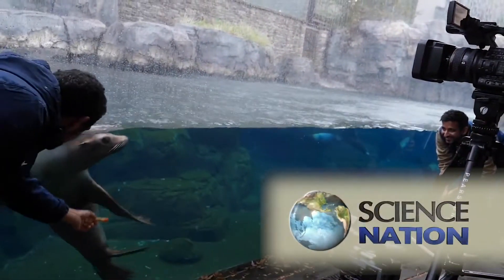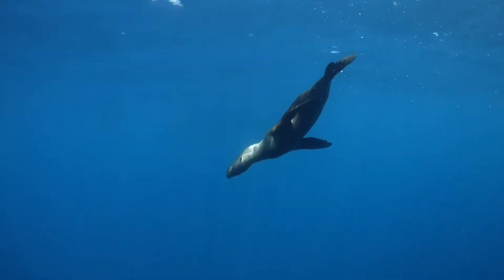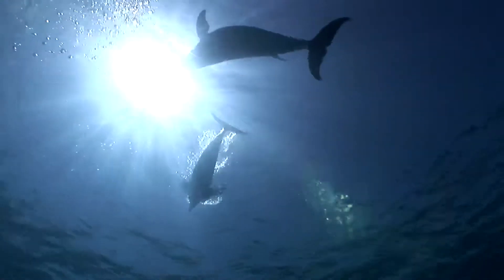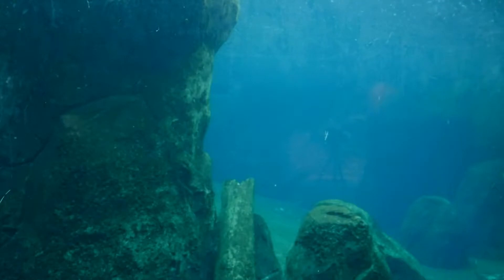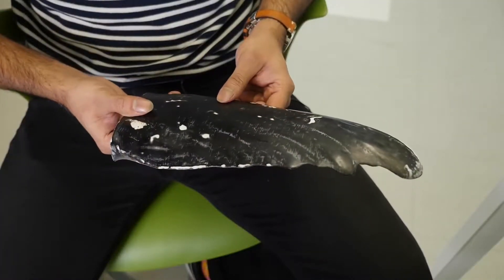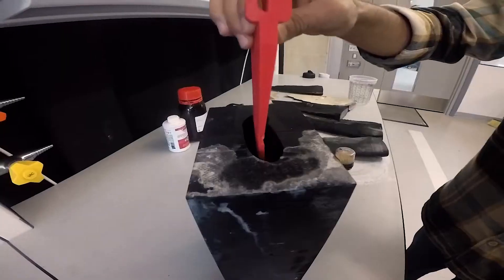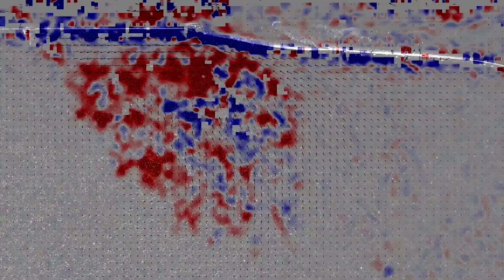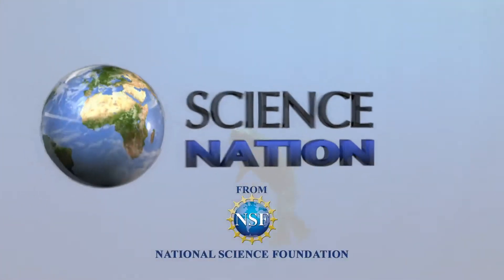👀 Sea lions may inspire 'strokes' of genius - Science Nation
Engineering the swimming maneuvers of sea lions could advance underwater robotics

Megan Leftwich and her students at George Washington University are conducting a comprehensive field study on the high-performance swimming of sea lions. With support from NSF, the mechanical engineer aims to describe mathematically, the unique style of these agile swimmers. Using data on sea lions at the Smithsonian National Zoo, they design and test robotic flippers in the lab to better understand the flow of water around the flippers. The team's discoveries in fluid dynamics could improve propulsion for all sorts of submerged objects, from ships to underwater drones.

The research in this episode was supported by NSF grant #1604876, "Bio-inspired efficient pulsatile locomotion."